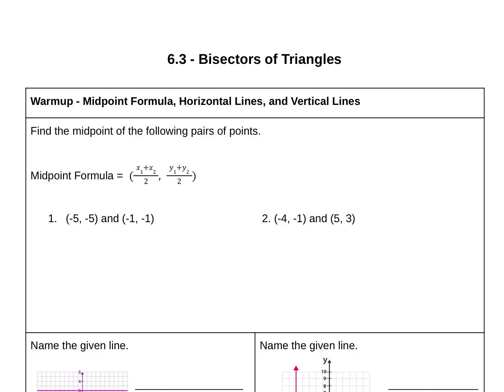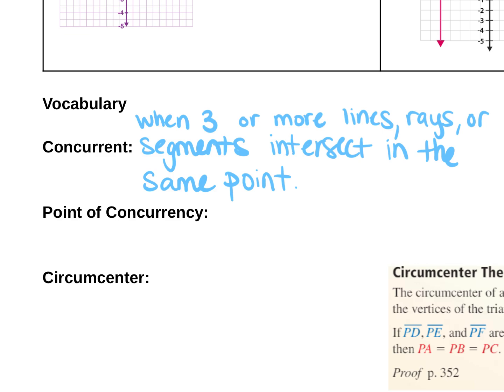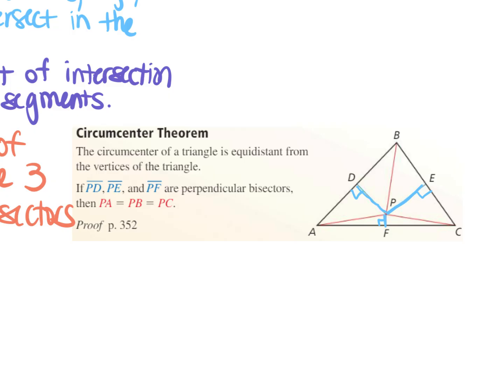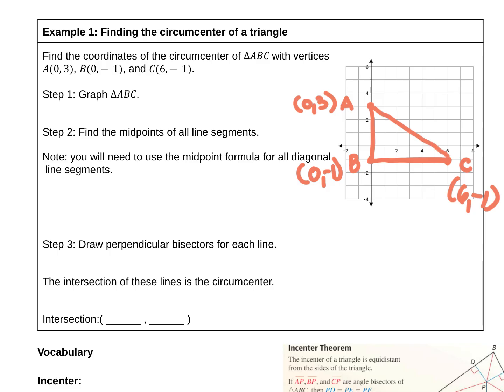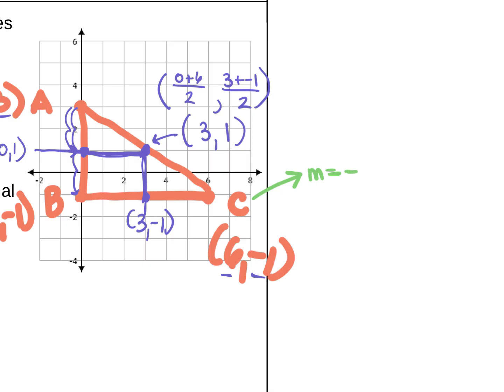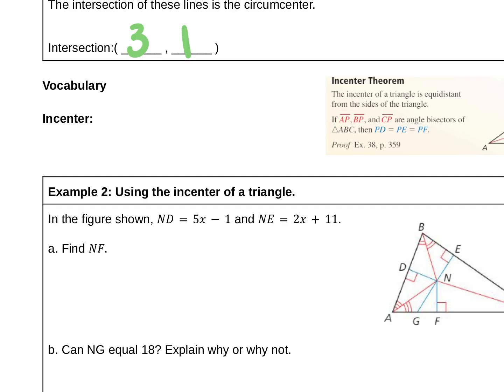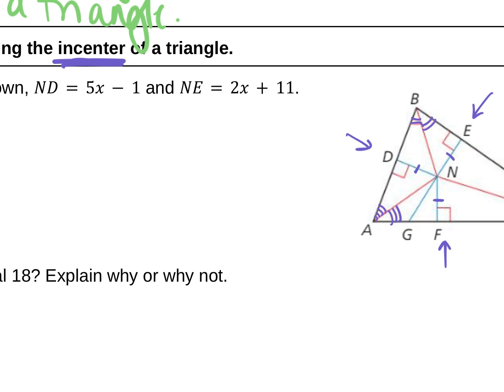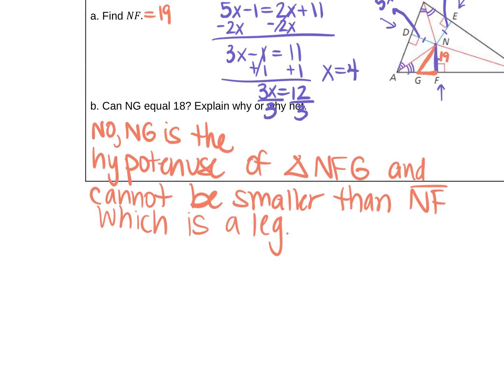6.3 Circumcenter and Incenter